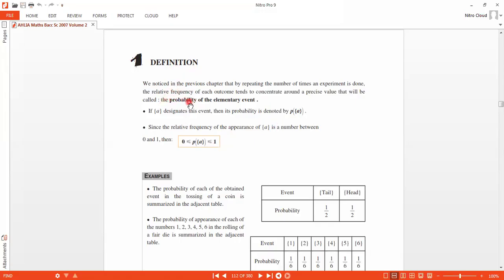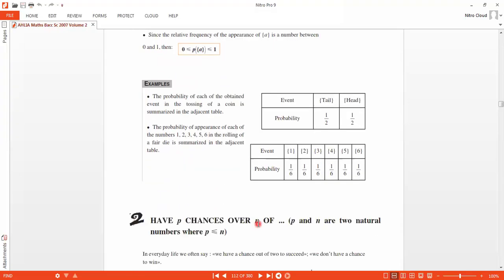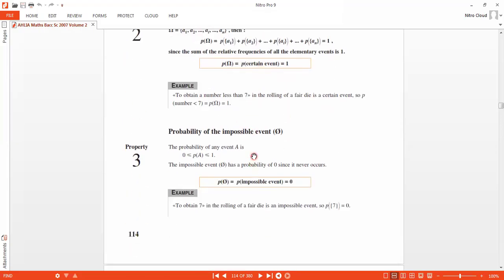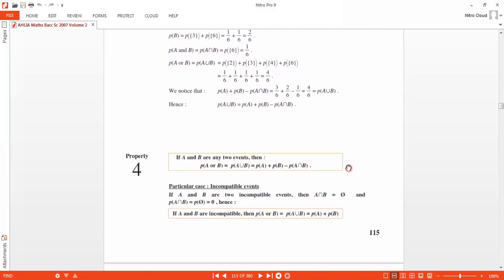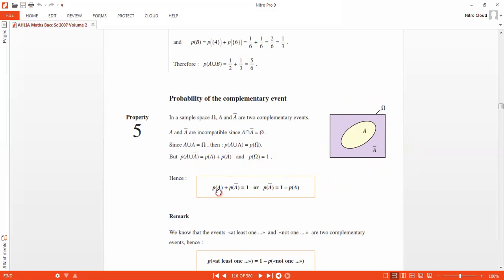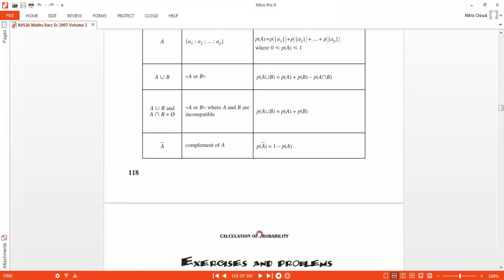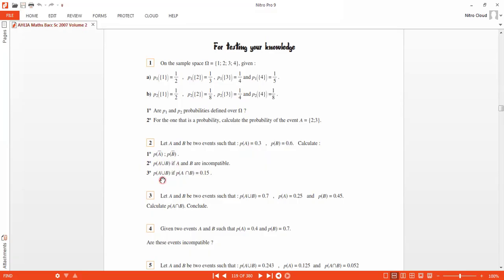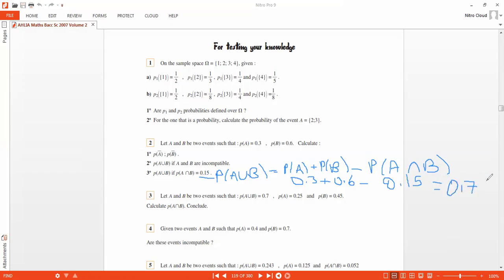G11- Lecture 9 - week 20